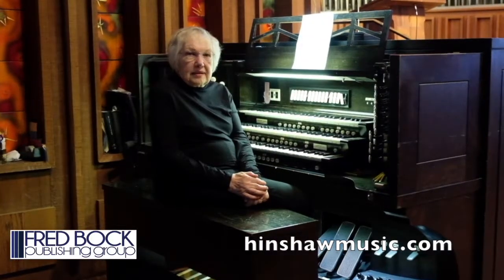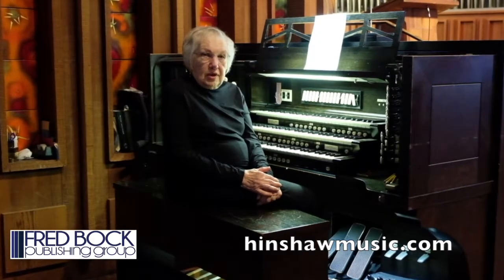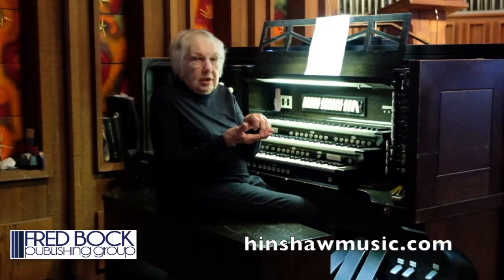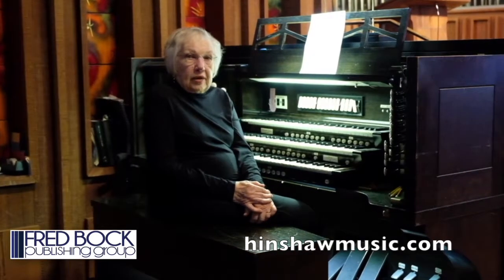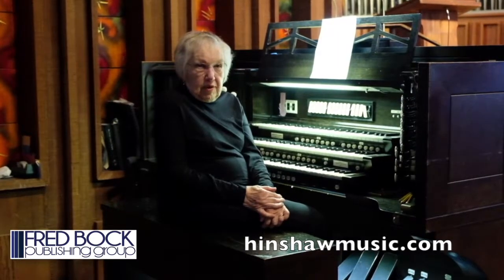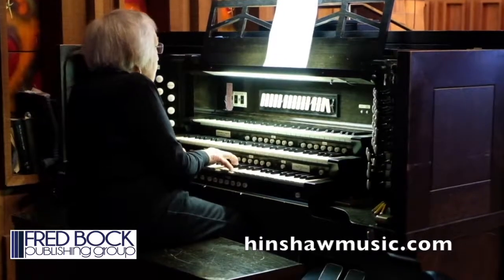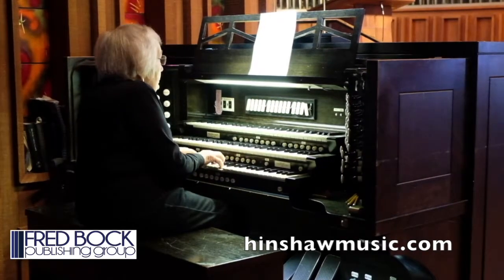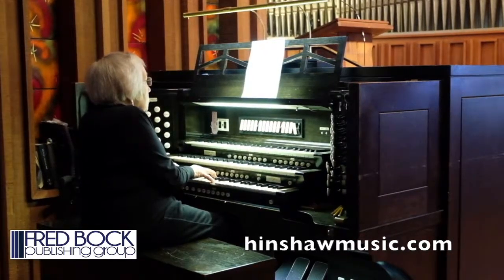How Did They Play?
Join Sandra Soderlund as she teaches the keyboard from its beginnings to the end of the 19th century in her excting new book, How Did They Play? How Did They Teach? A History of Keyboard Techniques. It discusses all the instruments organ, harpsichord, clavichord, and piano, including quotes from letters, diaries, reviews, and method books. There are chapters dedicated to Bach, Beethoven, Chopin and Liszt, and major sections on such great performers and composers as Frescobaldi and Couperin to Debussy and Rachmaninoff. This book belongs in the library of every keyboard performer and teacher.